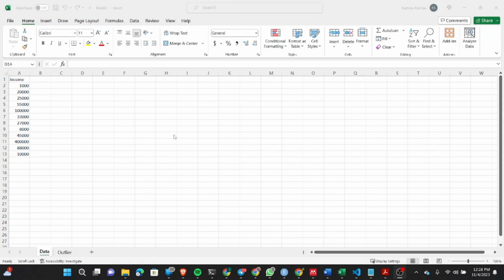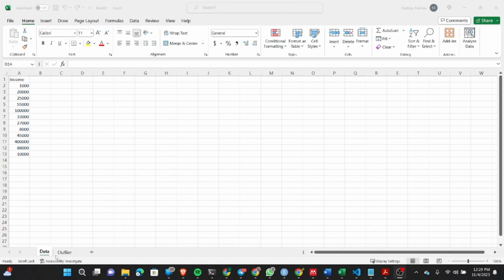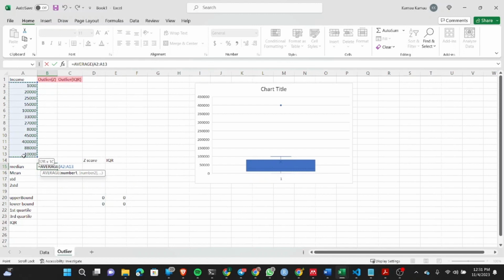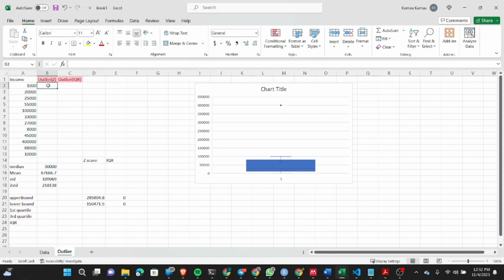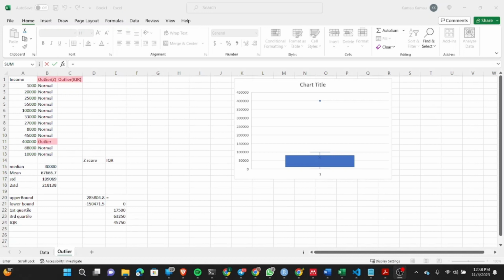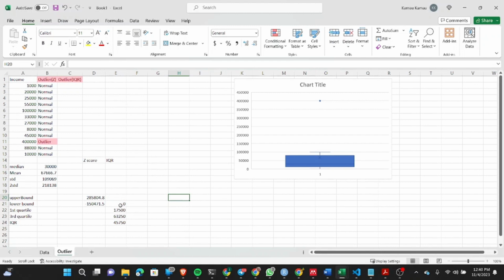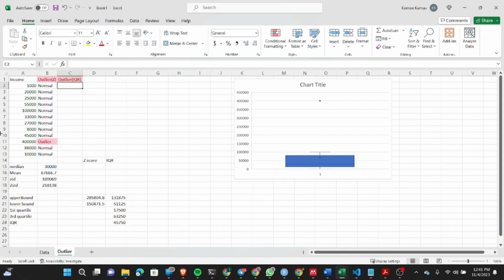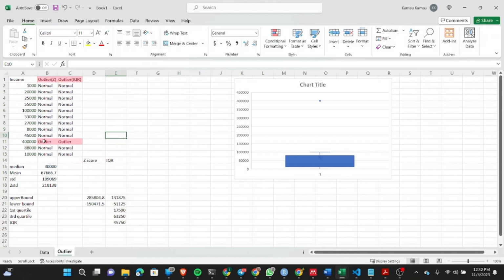Excel Outlier Detection Made Easy: Step-by-Step Tutorial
00:00 Introduction
00:21 Outliers
01:55 Z score method
06:00 IQR method